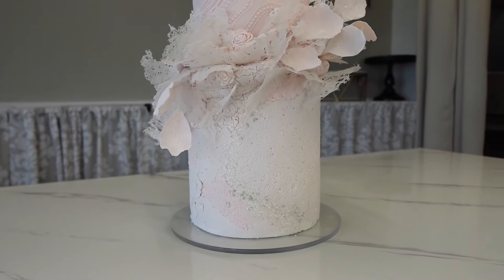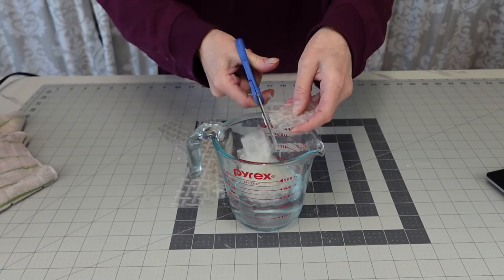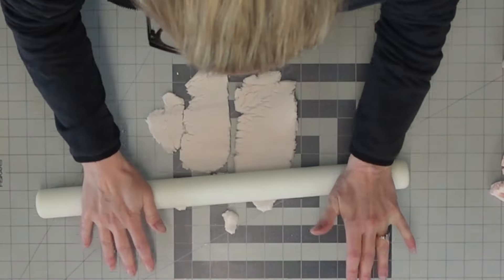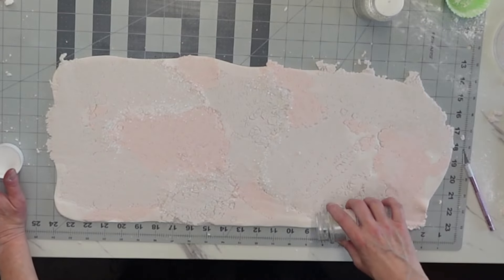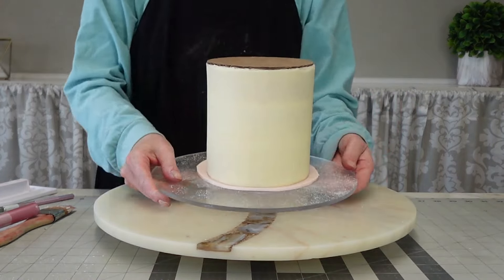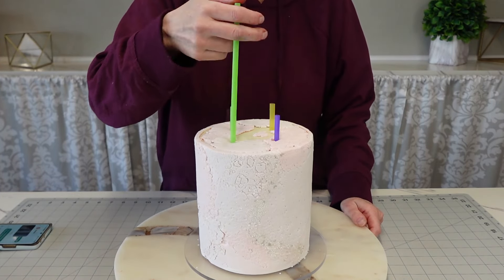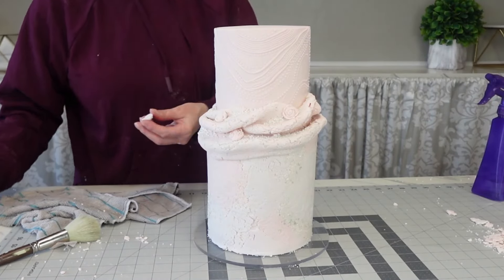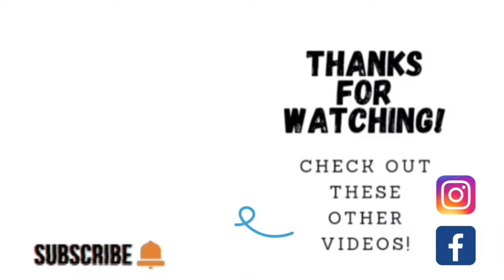NEW! RICE PAPER Edible CRINOLINE |Aged Stone Fondant |Modern Abstract Cakes|Cake Decorating Tutorial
On this cake decorating tutorial I show you how to make this Modern Abstract Aged Stone Cake with edible crinoline made with rice paper. I also show you how to add texture to your Fondant using impression mats and wafer paper petals. This is definitely my style;)

Rice paper crinoline= Cut 1 piece of rice paper into small pieces. Add 100 ml cold water and allow to soak for 10 minutes. Blend in an emersion blender, ninja or food processor until mostly smooth.  Add food coloring and 1 tsp vegetable oil and mix until homogenous. Pour 2 tablespoons onto preheated skillet and allow to dehydrate moving around with a silicone spatula or pastry brush. When it begins to pull away from the pan, gentyl remove and allow to sit at room temperature for an hour before using. Can be stored in an airtight container at room temperature.

Texture Mat= @angelamorrison7543

Wafer Paper Conditioner= Add 1 tsp food grade glycerine to 8 tsp. water and heat in the microwave for 1 minute.  Allow to cool and store in the refridgerator.

wafer paper=

rice paper=

colour mill blush pink oil based food coloring=

colour mill nude oil based food coloring=

floral wire=

peony cutters=

sugar crystals=